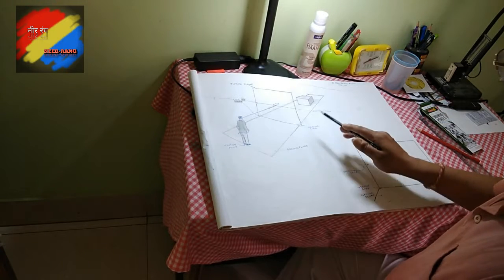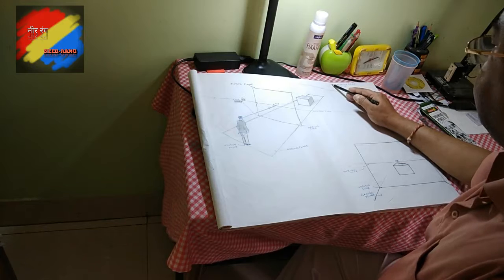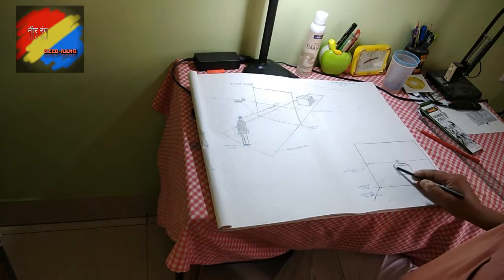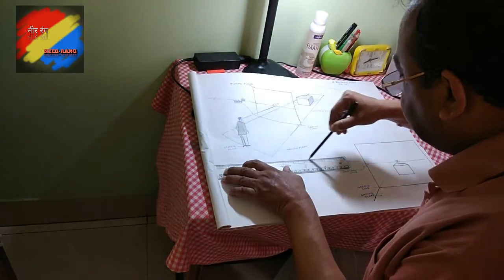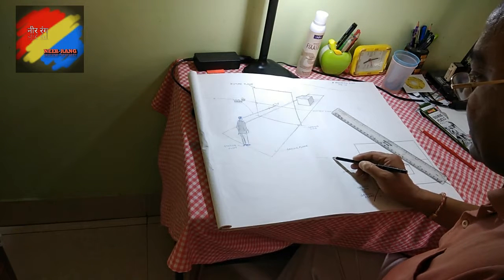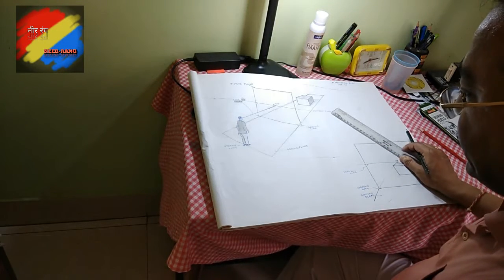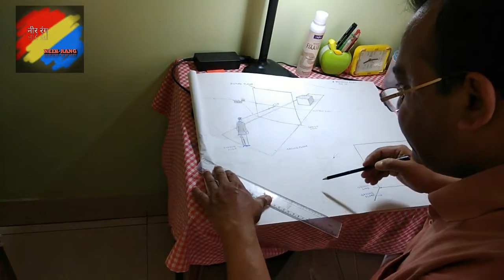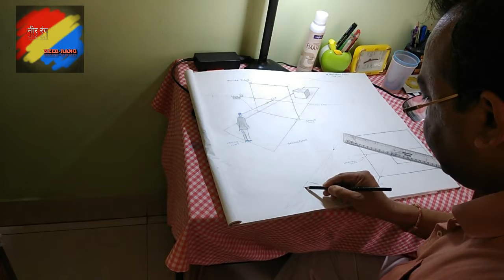Ep-6: Insight into Perspective - I, Central Vanishing Point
Perspective is a subject which some people find it hard to understand. There are some basic observations required prior to understanding the subject perspective in drawing and painting.  Here in this short introductory video I discuss how I understand this subject. In videos to come I will draw various subjects in perspective as examples..

Video Editor NCH Video Pad (Licensed version)

Videography and editing by Prakashik Sharma